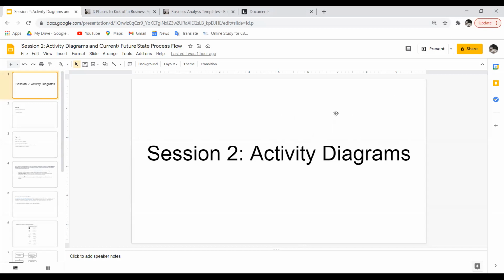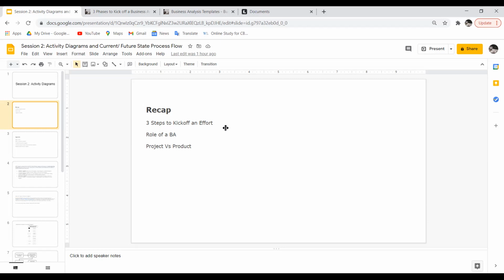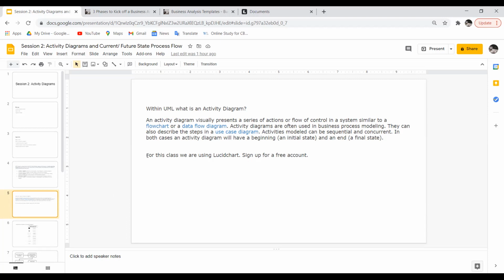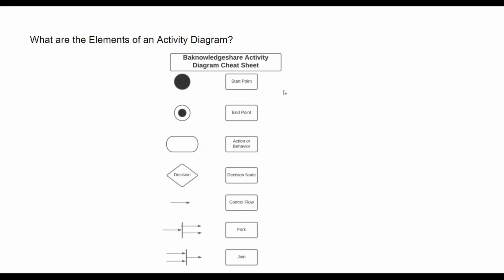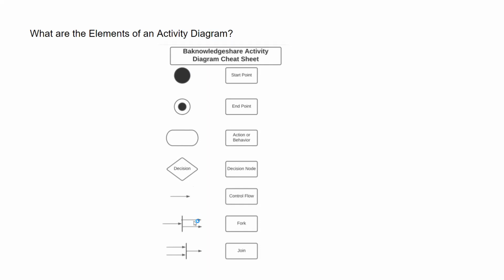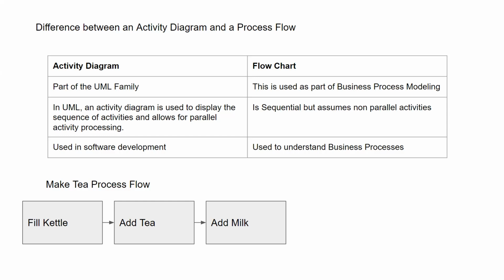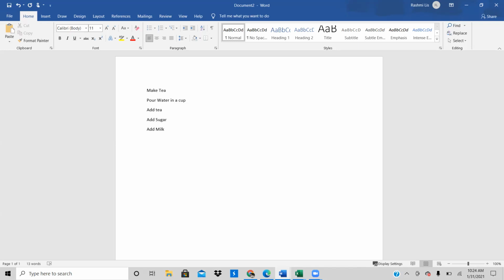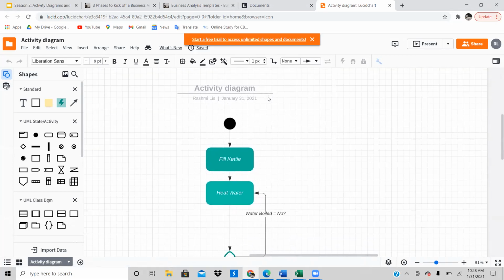Activity Diagrams for Business Analysts with a Case Study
This is a training session of the 2.5 month course on Business Analysis for Aspiring and New Business Analysts.